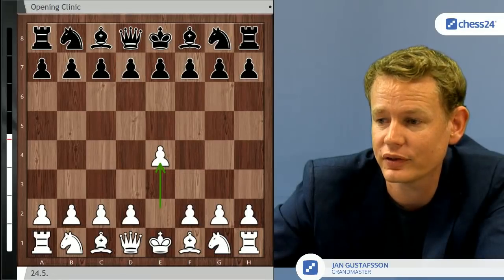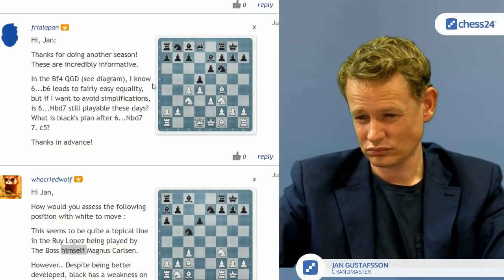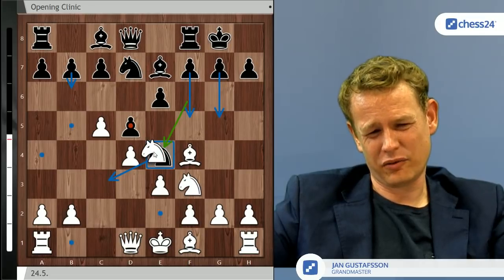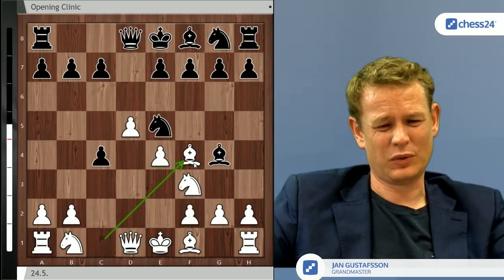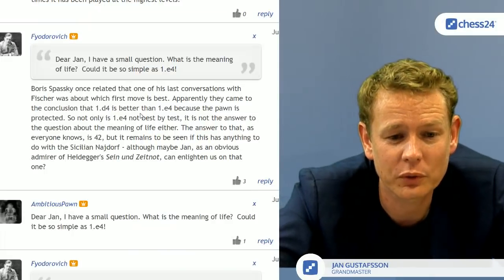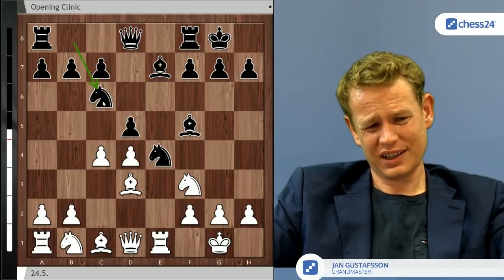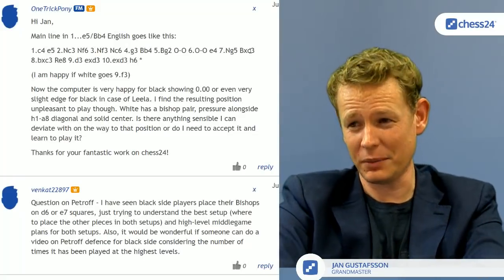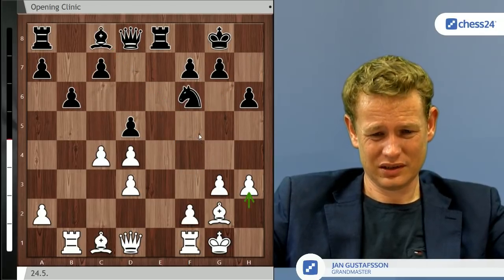Jan's Opening Clinic 24: Part 5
Grandmaster Jan Gustafsson is back to answer your Opening questions!

Today:
Intro: (00:00:00)
whoCriedwolf: Ruy Lopez Carlsen line with 5...Bc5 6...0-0 - is Black equal in the ensuing endgame? (00:35)

frialapan: QGD 5.Bf4 6...Nbd7 - what is the plan after 7.c5? (06:12)

Spekkoek: QGA 1.d4 d5 2.c4 dxc4 3.e4 Nc6 - any good? (16:14)

alih9999: KID 1.d4 Nf6 2.c4 g6 3.g3 c5 4.dxc5!? - how to time c5 so this is not an issue? (20:18)

AmbitiousPawn: What is the meaning of life? (25:20)

venkat22897: Petroff - what are the setup plans with Bd6 and with Be7? (29:29)

OneTrickPony(FM): English 1.c4 e5 2.Nc3 Nf6 3.Nf3 Nc6 4.g3 Bb4 5.Bg2 O-O 6.O-O e4 7.Ng5 Bxc3 8.bxc3 Re8 9.d3 exd3 10.exd3 h6 - is this unpleasant for Black? (39:40)

Jan is answering the questions asked under this article on chess24

► Become a Premium member to get access to everything chess24 has to offer